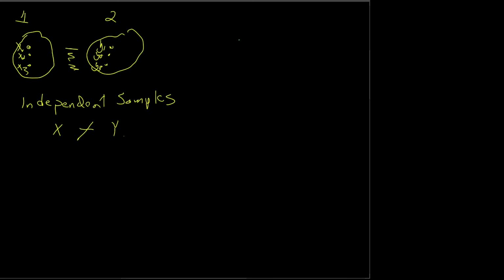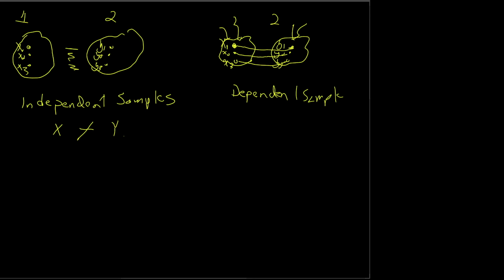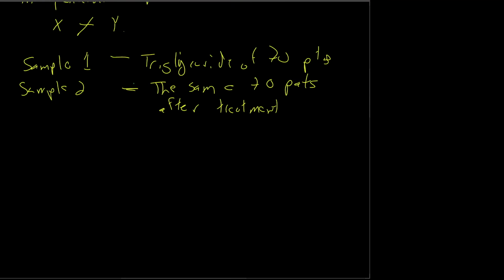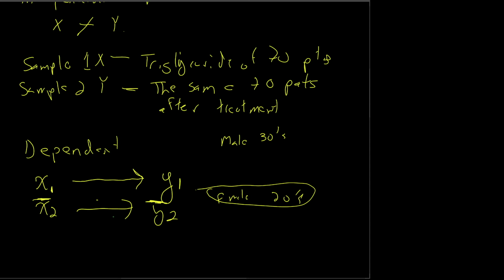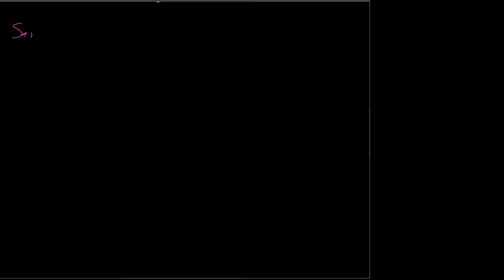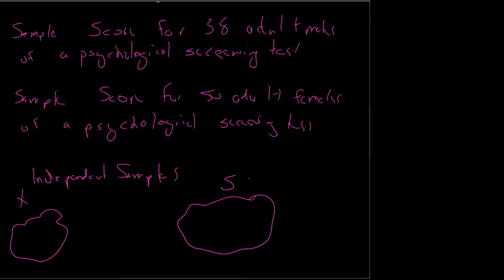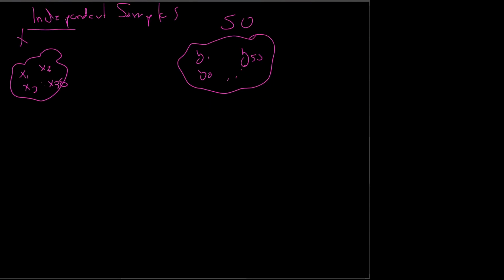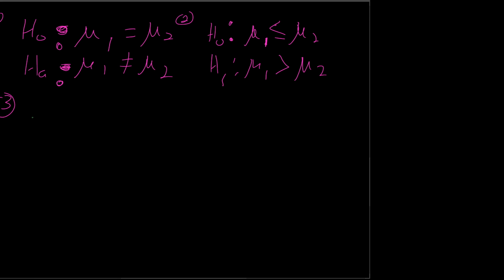Chapter 8 Two Samples Dependent or Independent